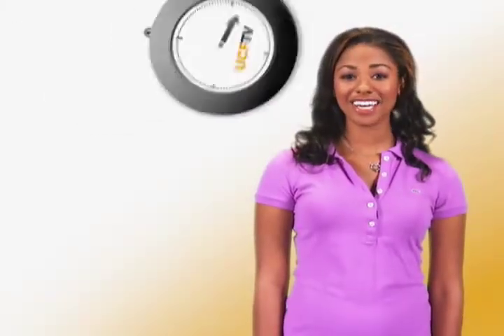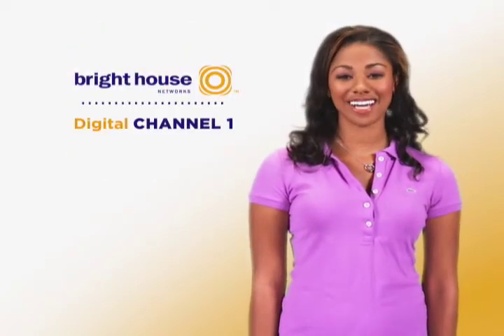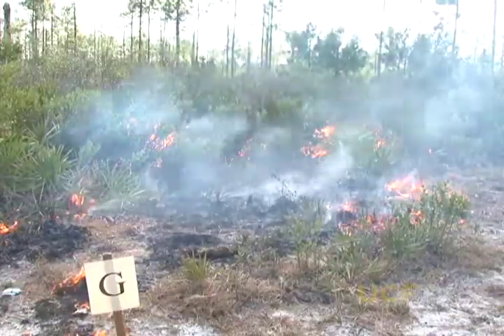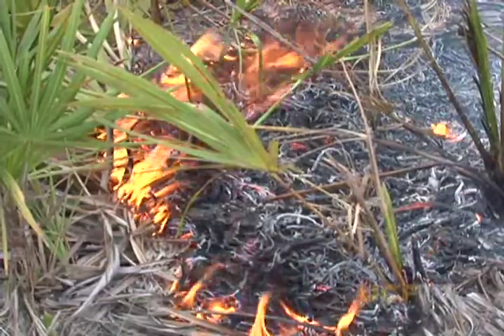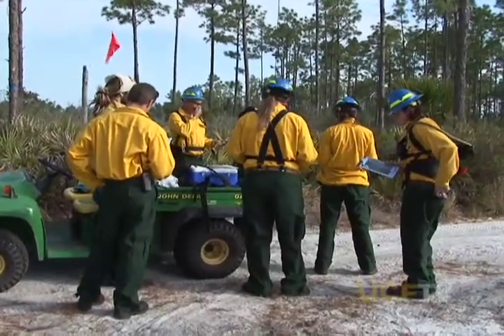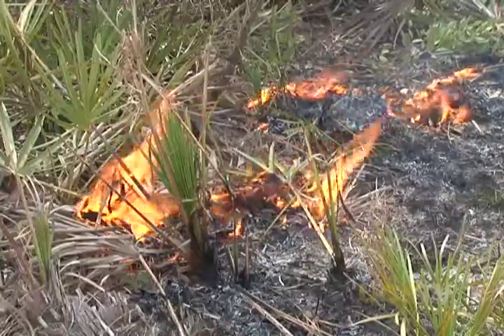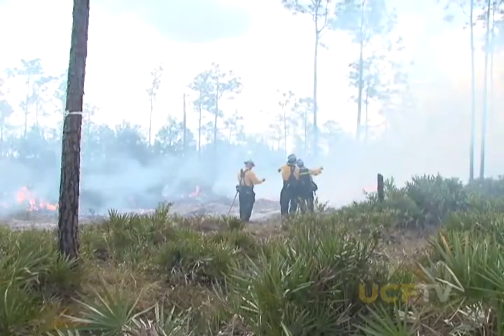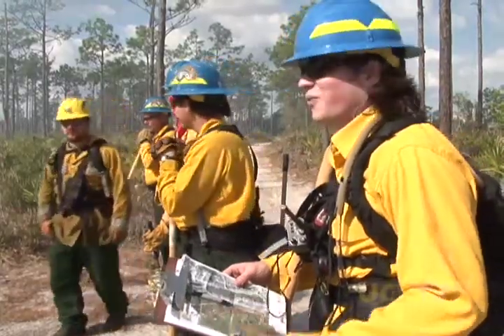UCF Reports - Control Burn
Control Burn to minimize the possibility of wildfires. (2009)